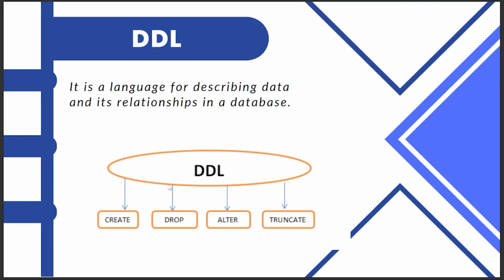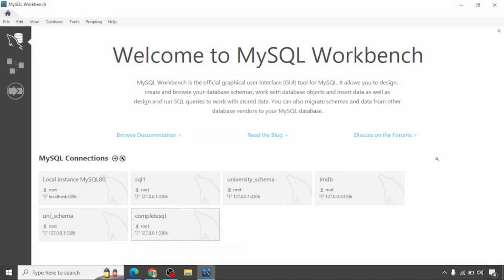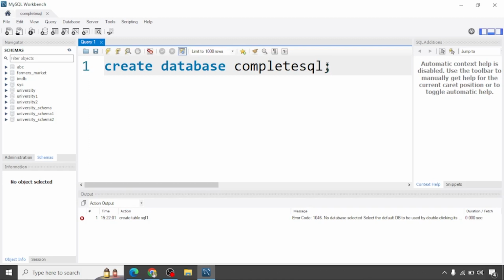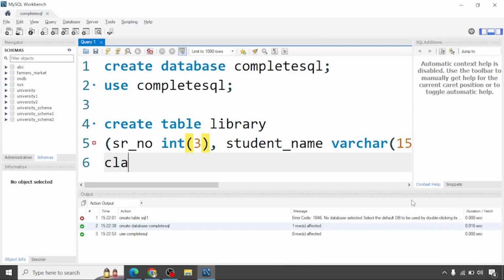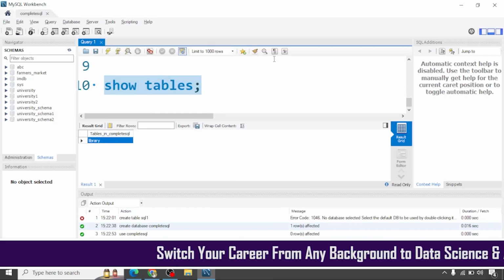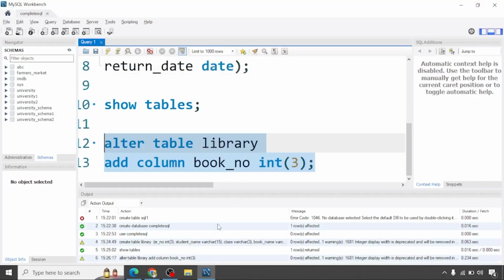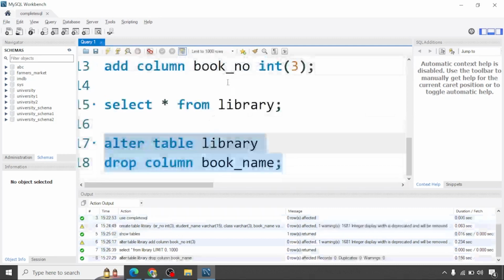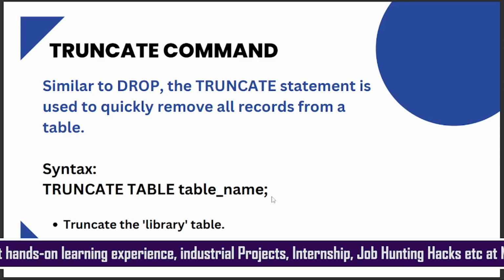V2 : Data Definition Language | Complete SQL Course